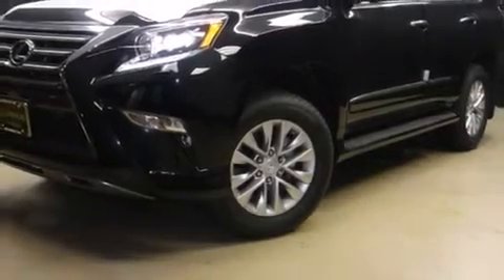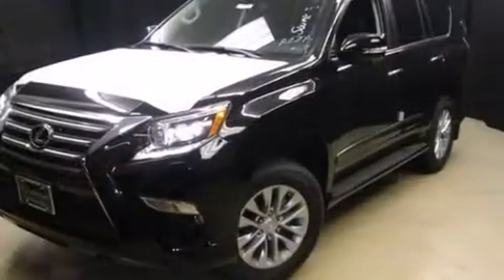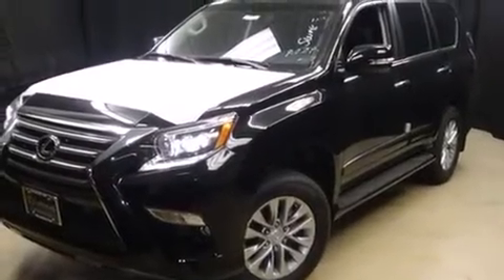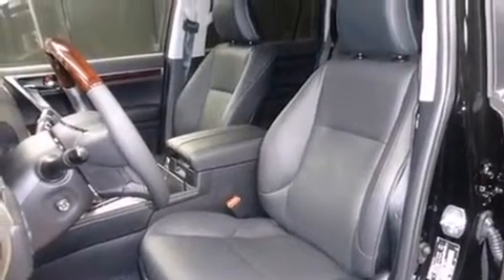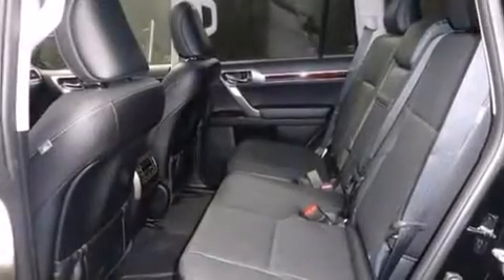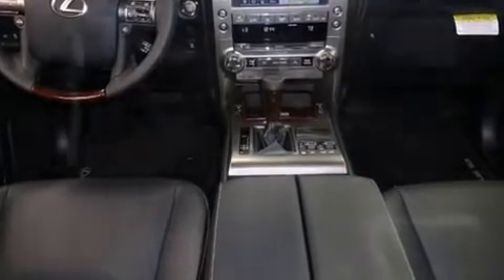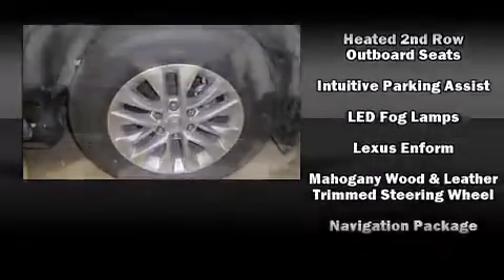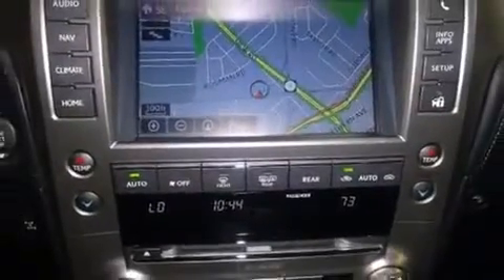2015 Lexus GX 460 in Wilmington, DE 19806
Climb inside the 2015 Lexus GX 460. Under the hood you'll find an 8 cylinder engine with more than 300 horsepower, and for added security, dynamic Stability Control supplements the drivetrain. Four wheel drive allows you to go places you've only imagined. Lexus prioritized comfort and style by including: a power seat, a headlight cleaning system, illuminated running boards, skid plates, rain sensing wipers, blind spot sensor, and a split folding rear seat. Third row seats provide an even greater maximum passenger capacity. For drivers who enjoy the natural environment, a power moon roof allows an infusion of fresh air. Lexus also prioritized safety and security with features such as: dual front impact airbags with occupant sensing airbag, front and rear SIDE impact airbags, traction control, brake assist, anti-whiplash front head restraints, a security system, an emergency communication system, and 4 wheel disc brakes with ABS. Our aim is to provide our customers with the best prices and service at all times. Please don't hesitate to give us a call.